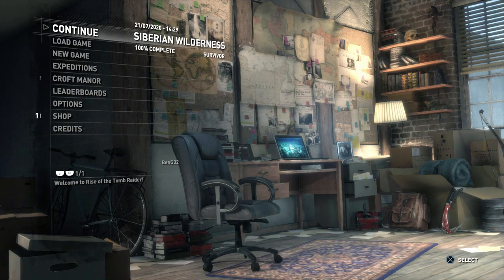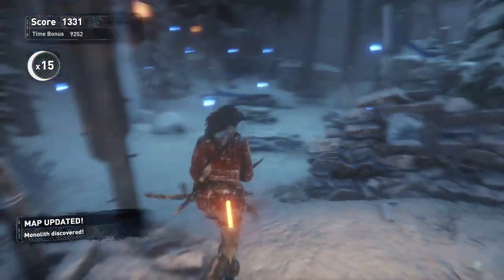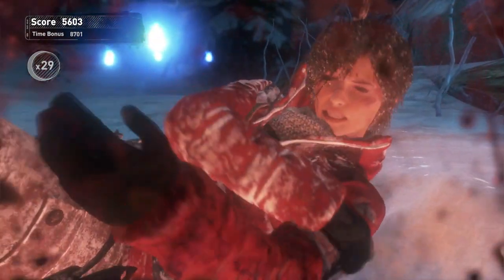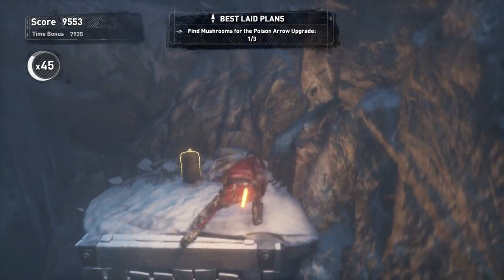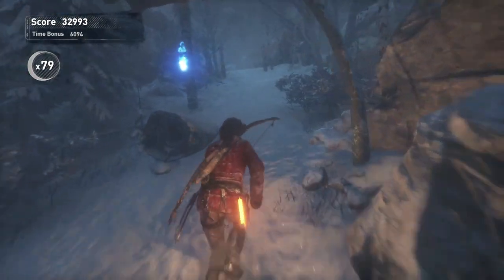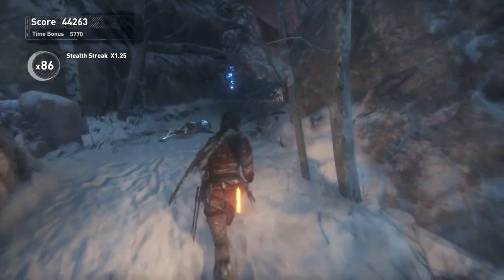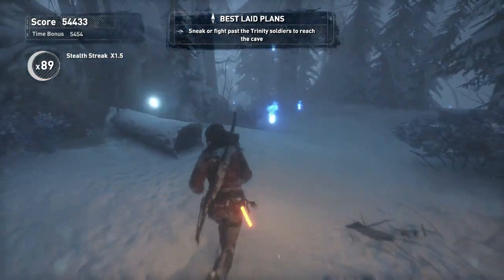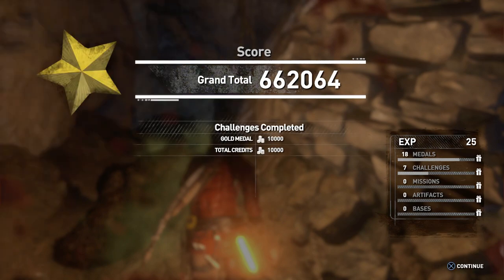Let's Platinum Rise of the Tomb Raider - Part 21 - Siberian Wilderness (Gold Score Attack)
In this series of videos I will walk you through every step of getting the platinum trophy for Rise of the Tomb Raider. Everything you'll see in the video has been tested and practice beforehand, so no senseless running around, just straight to the point gameplay.

Trophies you'll get this episode:

N/A

Cards Used:

One Life To Live - Dying Ends the replay immediately
First Aid - Health regeneration is disabled, use bandages to heal
Grip - Hold square to hang from ledges
No Leftovers - No ammo boxes to pick up
Armor-Plated - Enemies have double their base armor strength

PSN: BenG32